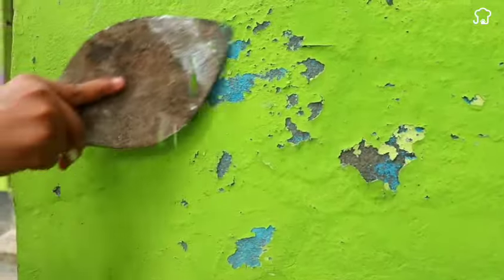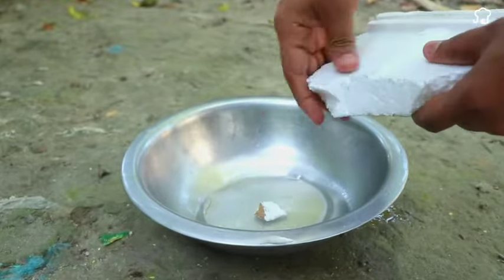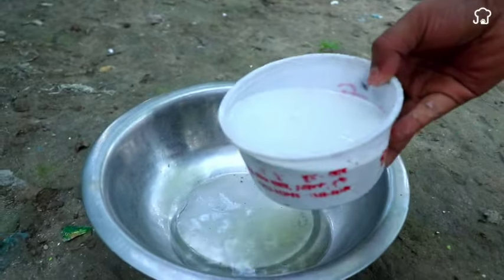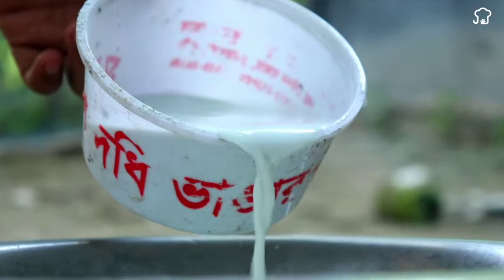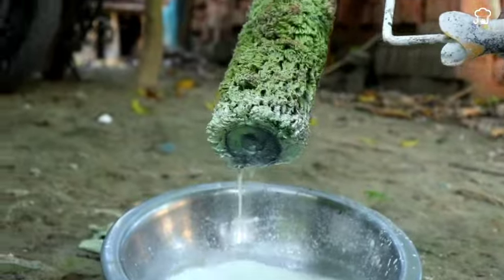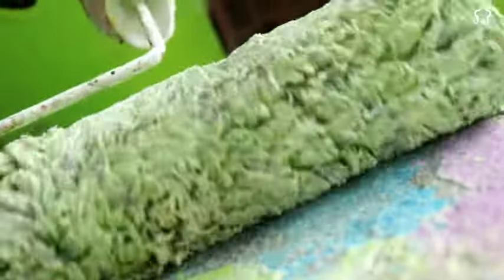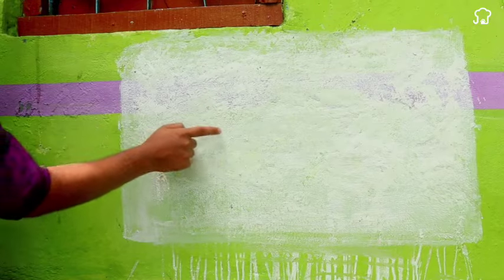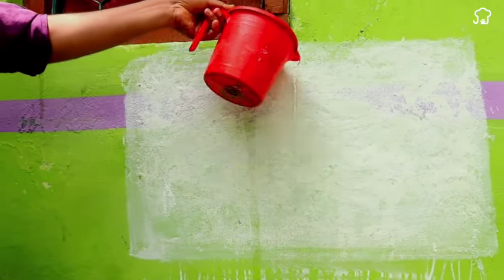I Used This Secret Method to Waterproof My Walls and Eliminate Mold – It Really Works!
The Secret to Waterproofing Your Walls that Hardware Stores Don't Want You to Know!

Tired of mold and damp stains on your walls? Do not look any further! In this video, we reveal a secret that hardware stores don't want you to know: how to create a super effective and cheap homemade waterproofing with ingredients you probably already have at home.

We'll start by showing you how to use thinner and polystyrene to create the base of our waterproofing. You will see step by step how to chop the polystyrene and dissolve it properly to obtain a homogeneous mixture. Next, we will add conventional powdered glue, which can be white diluted in water or in gel form, to ensure that the mixture adheres firmly to your walls.

But that is not all. We will teach you how to apply this mixture with a conventional paint roller, guaranteeing uniform and long-lasting coverage. You will see how to carry out the first and second application layers, and how to do a waterproofing test to make sure that the water slides off the treated surface without problems.

Finally, you will learn how to cover your homemade waterproofing with paint to give your walls a perfect and protected finish. This method will not only save you money, but will also efficiently protect your home from moisture and mold.

Don't miss this amazing home trick and say goodbye to leaks forever! If you make it to the end of the video, comment "zero leaks" so we know you've seen everything.